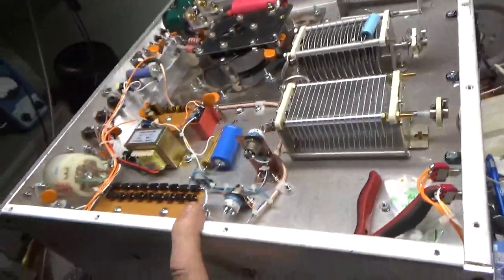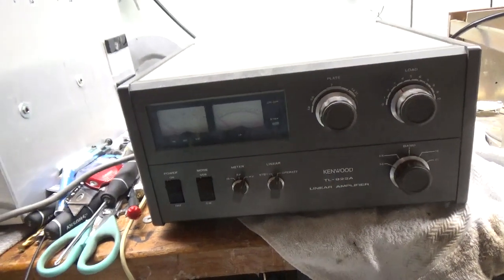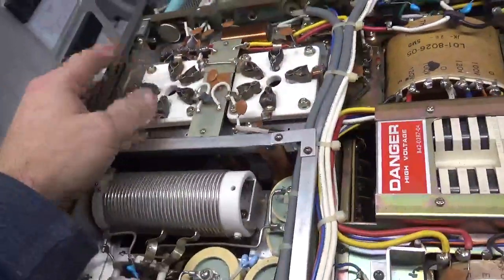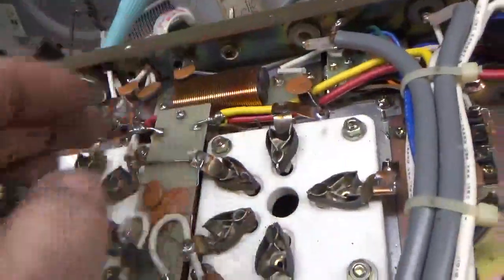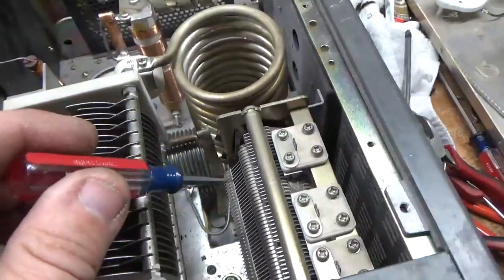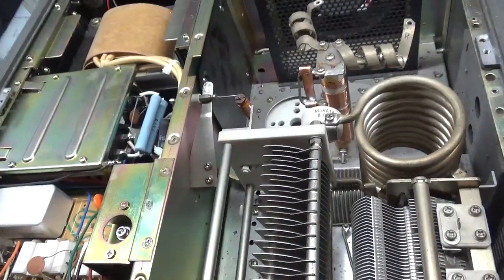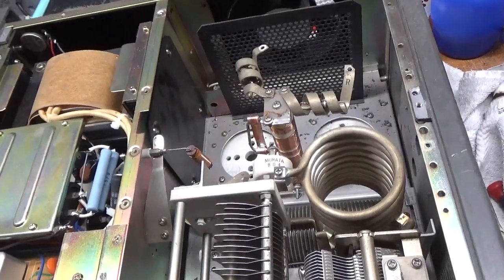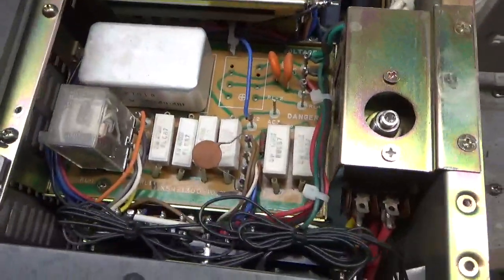Kenwood Tl-922a Repair And Modification Plus Tips On What To Look For When Purchasing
Here I show the repair and modification of a Kenwood Tl-922a

The 10 meter input circuit capacitors were the wrong type so replaced with radial lead silver dipped mica ones, not shown